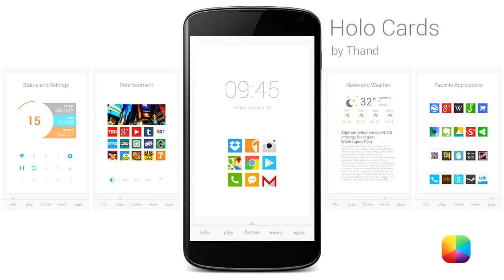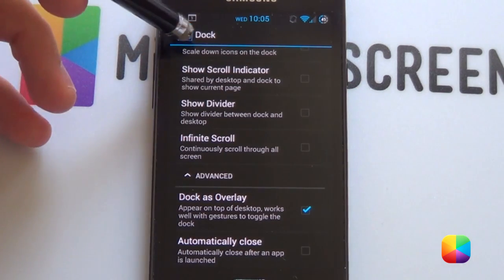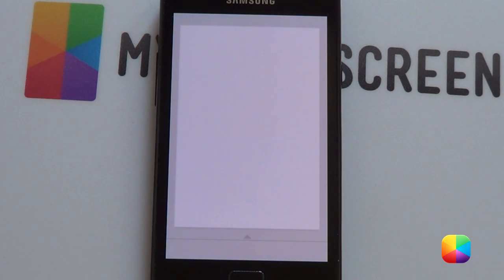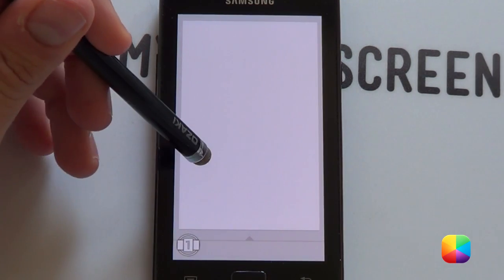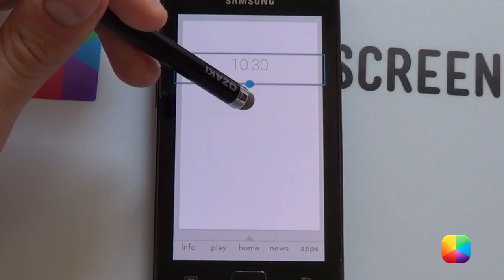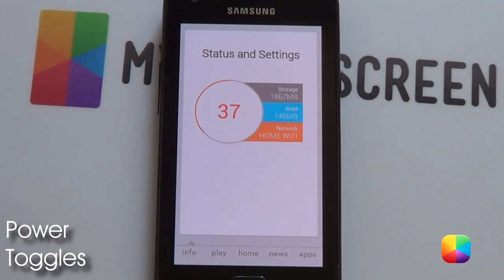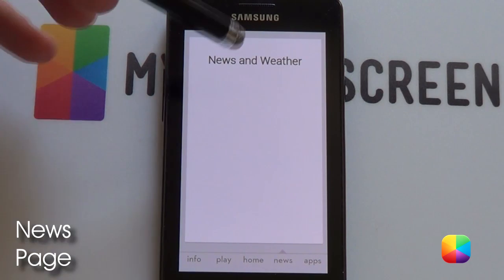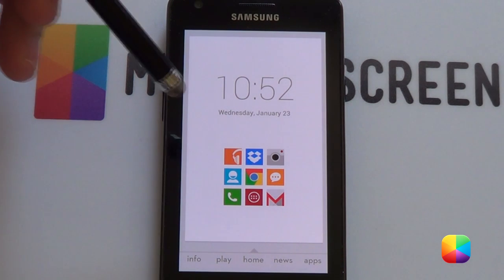Holo Cards (by Brian "Thand" Roberts) - Android Homescreen Tutorial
This homescreen is one for the record books! With so many likes this is one setup we couldn't resist! Thand brings this minimal clean theme "Holo Cards" together with its 5 screens, each unique and beautifully combined.

Once you have downloaded and installed all the apps above, here is what you need to do with certain files:

1. Place .mtpref files from HC_Text.zip in the MinimalisticTextPreferences folder in your sdcard directory.
2. Place 'home—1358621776.xml' from Fonts.zip to the Simple Text/styles folder in your sdcard directory.
3. Place the 2 Roboto fonts from Fonts.zip into a folder that you use for fonts (might have to be a sub-directory)
4. Place both Image folders (you must extract them) onto your phone, as you will be needing them for wallpapers, etc.

Part 2: Nova Settings:

Desktop:
Desktop Grid: 12x7
Width Margin: Small
Height Margin: None
Disable: Shadows, Label Icons
Homesceens: 5
Scroll Effect: In and Out (or your choice)
Wallpaper Scrolling: On/Off depending on which Wallpaper method you use, see below for more details)
Advanced: Enable: Widget Overlap, Overlap when placing

Dock:
Enable Dock: Enabled
Dock Pages: 1
Dock Icons: 5
Width Margin: Medium
Advanced: Dock as Overlay: Enabled

Look and Feel:
Icon Theme: Minimal MIUI Go Apex Theme (preffered)

Gestures and Buttons:
Apply any if needed.

Part 3: Wallpaper

Method 1: Using Desktop VisualizeR (Good for a rooted Nexus 4)

1. Make sure Wallpaper Scrolling is OFF.
2. Apply the grey background included in the images folder, selecting the "Crop" icon and then "Portrait" when applying the wallpaper.
3. Create a Desktop VisualizeR widget (any size), make it take up the whole screen, select it, change the icon to the 1 of the 5 'cards' provided in the images folder, depending on what screen you're on.
4. Do this for all 5 screens.

Method 2: Using MultiPicture Live Wallpaper (if method 1 doesn't work)

1. Make sure Wallpaper Scrolling is ON.
2. Hold down on the homescreen - Wallpaper - Live Wallpaper - MultiPic Live Wallpaper.
3. Add 5 individual screens.
4. For screen 1 settings - Picture Source - Single - Select the first 'card' in the Images (720x1280) folder.
5. Change Crop/Resize Ratio to "Show Entire Picture".
6. Repeat for all 5 screens, changing the card number depending on the screen.

Part 4: Dock Settings

1. Hold down on the homescreen - Nova Actions - Jump to Page - 1.
2. Place it at the start of the dock.
3. Repeat for all 5 pages.
4. Hold down on the first one - Edit - tap the image - Icon Pack - Simple Text.
5. Select the icon displaying 'home', rename the text to 'info', then menu - Save Icon.
6. Repeat for each icon (info, play, home, news, apps)

Part 5: Minimalistic Text

1. Hold down on the homescreen - Widgets - Minimalistic Text - 5x1 size for all of them.
2. Select "Restore", select the preference you wish to restore, select "Yes, do it!".
3. Select Global Settings - Fonts folder - use the folder you placed your Roboto font.
4. Go back, Text Style - Select the font that looks modified - Font Family - Roboto light/thin depending on which text it is.
5. Repeat for all the text shown.

Part 6: Other

To add icons, hold down on the homescreen - Apps - Select Multiple - Add desired apps. If you installed the Minimal MIUI theme you won't have to change their looks.

Finally add all the widgets shown, to many minor details to mention, refer to the video if required. If you need further details, the blog post will be up soon for it.

Boom!